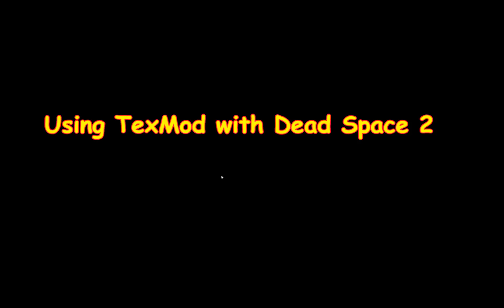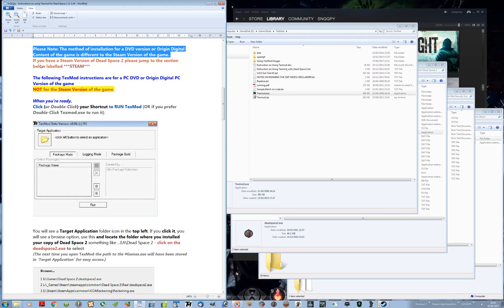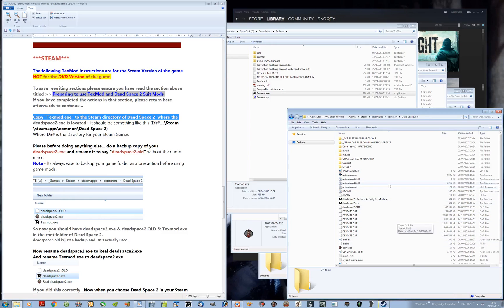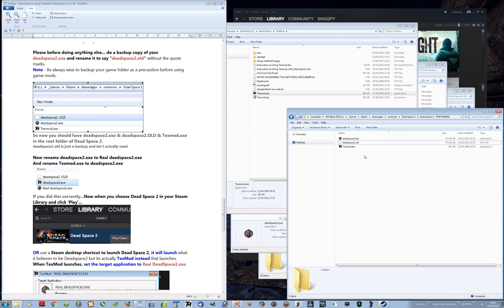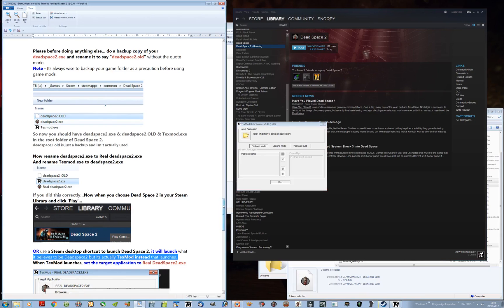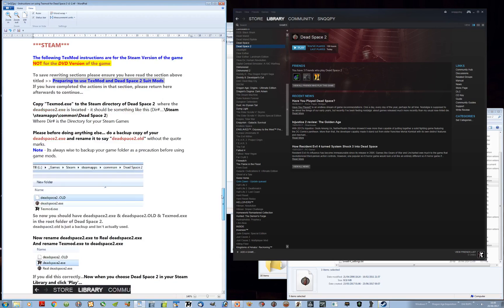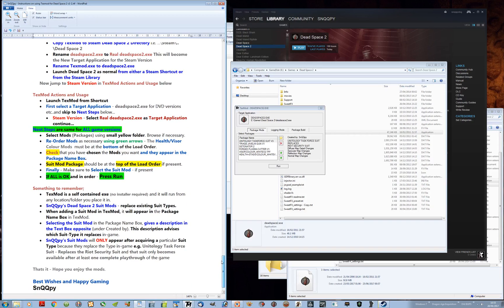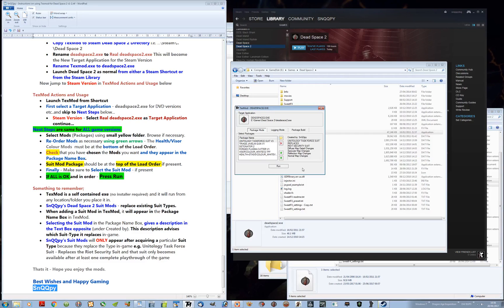Installing Mods in Dead Space 2 - with TexMod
This is a shortish TexMod Tutorial video - but hopefully comprehensive enough - to get one of my (SnQQpy) Dead Space 2 suit mods into the game.

It shows the process for both Steam Versions and NON Steam Versions of the Game eg DVD for PC.

It references an RTF document with this TexMod Tutorial which you can use along side. Its a lot more detailed on its own and should be good enough to cover any gaps or areas you maybe unsure of.
You can grab the document here;

Some of which I never released on the Internet.

Go to Google Drive - Dead Space Related Files - for all my other downloads;

For Dead Space 2 you will need Texmod or similar to inject the changes.
You can also get Texmod and help files through the link above.

Please ask away if anything else remains unclear!